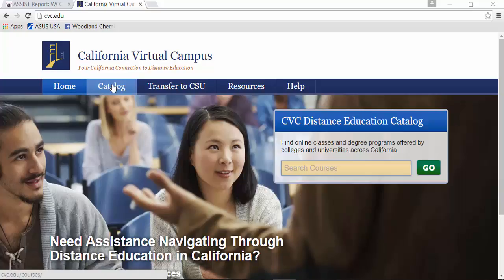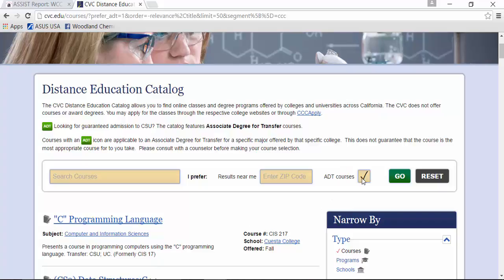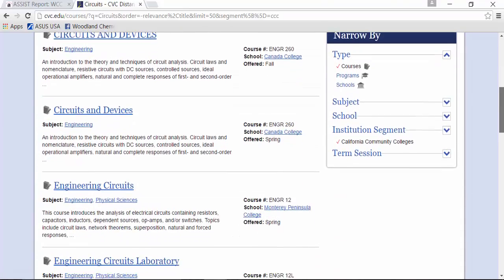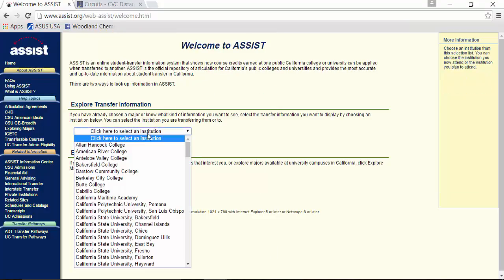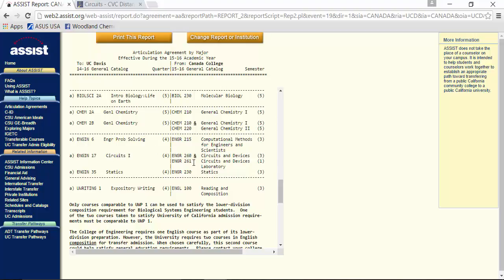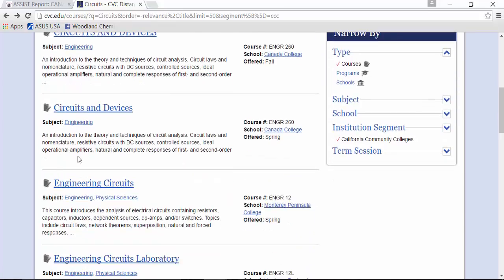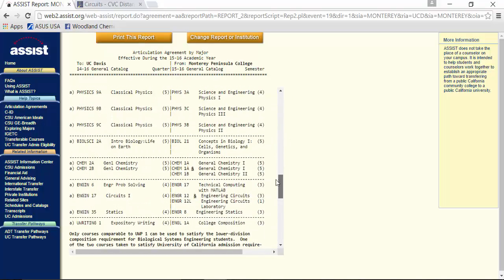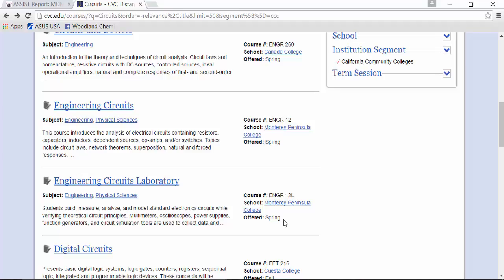Step 2 Video OEAI